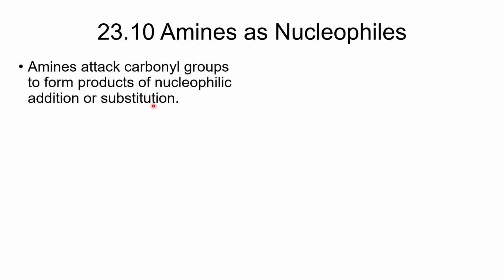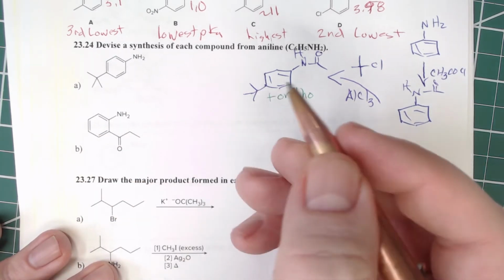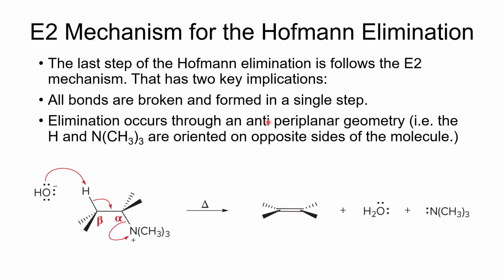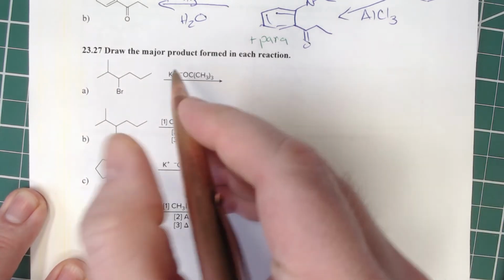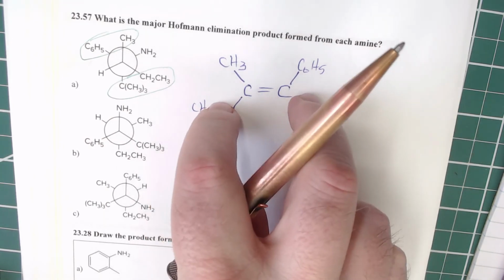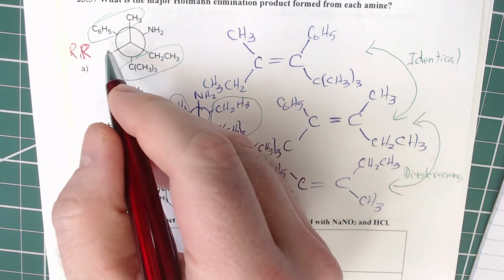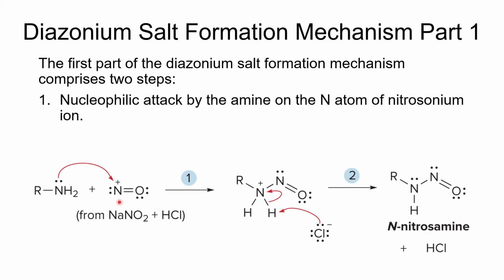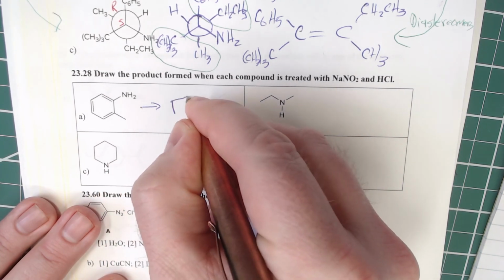Organic Chemistry II CHEM-2425 Ch 23 Amines Part 3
Section 23.10 Amines as Nucleophiles: Predict the product when an amine reacts with a carbonyl compound (variety of previously studied reactions). Use acetanilide as a protecting group for anilines when using Friedel-Crafts reactions.
Section 23.11 Hofmann Elimination: Choose the correct reagents for doing a Hofmann elimination. Predict the product of a Hofmann elimination taking into account regioselectivity and stereoselectivity.
Section 23.12 Reactions of Amines with Nitrous Acid: Predict the product of primary and secondary amines with nitrous acid/HCl.